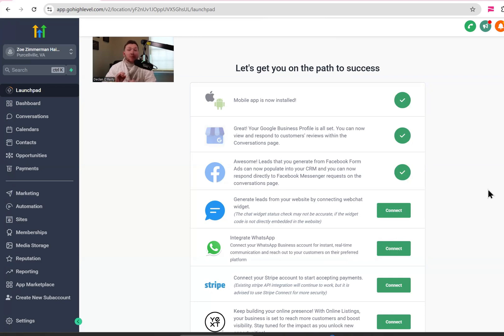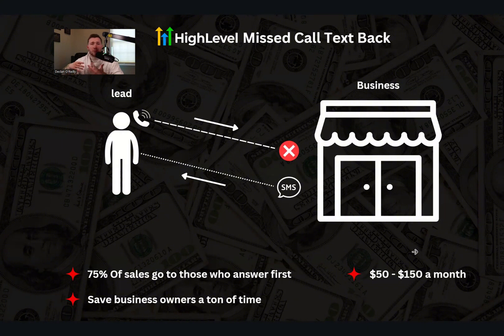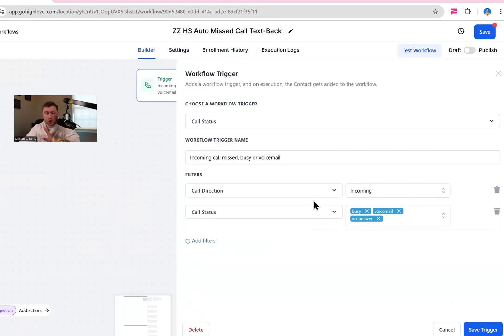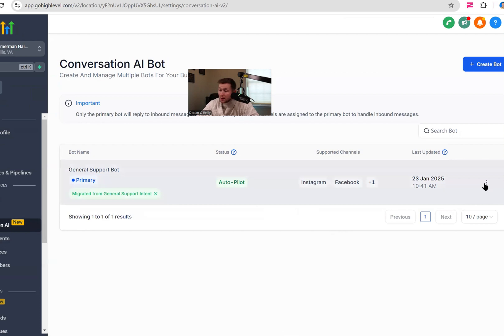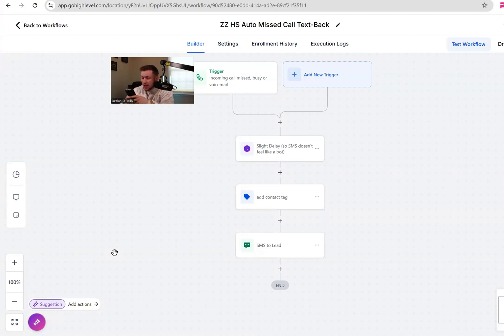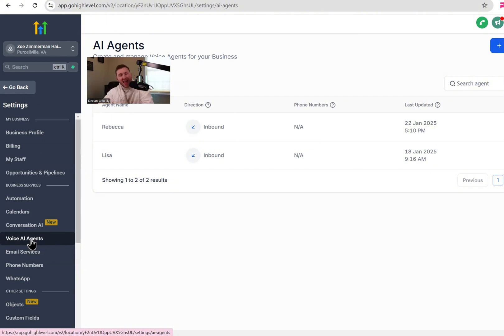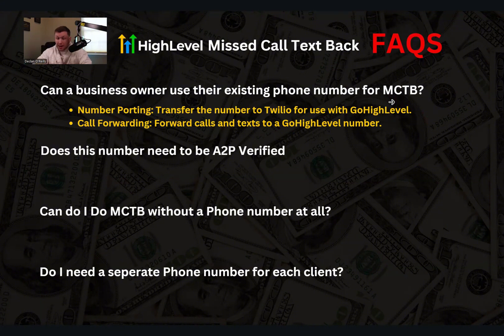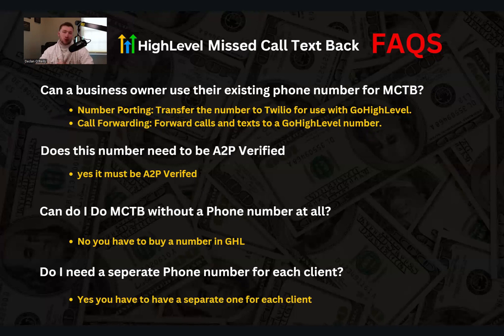Set up AI Powered Missed Call Text Back on Gohighlevel